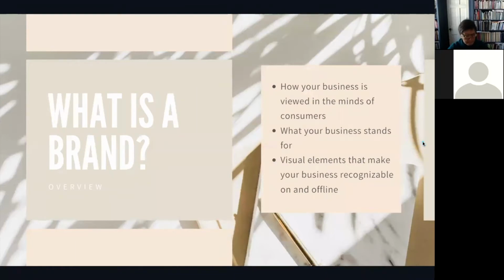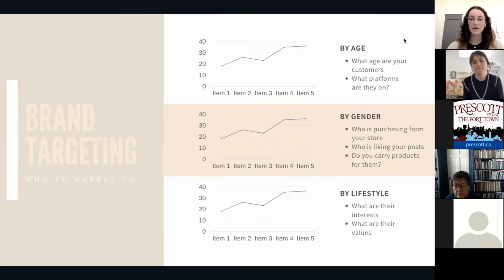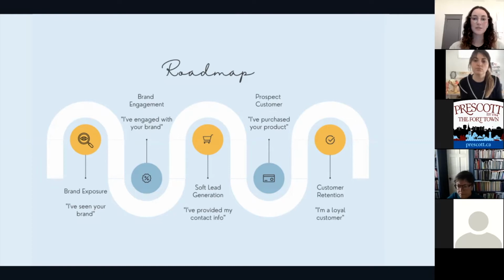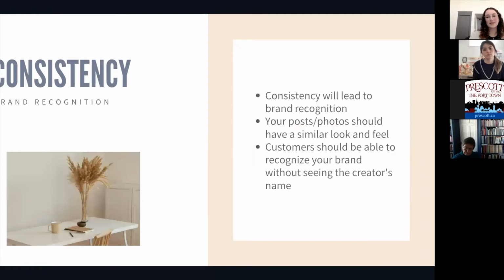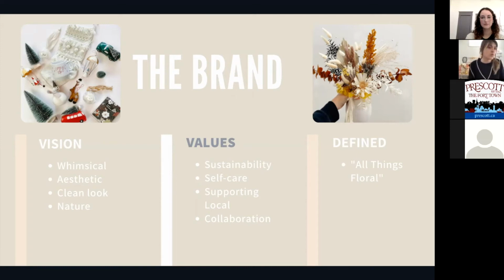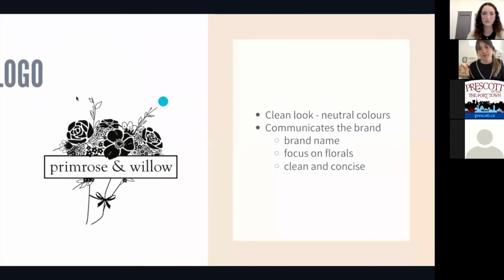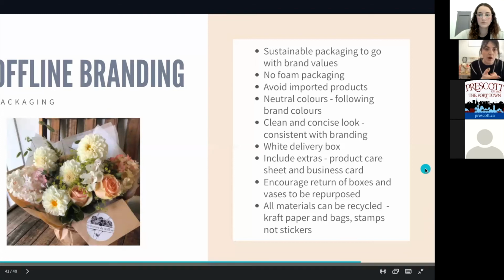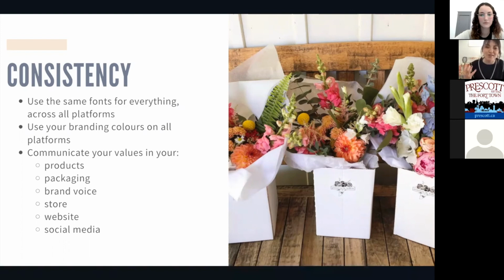Branding 101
Looking to elevate your business? Bring your business to the next level with incredible branding!

Time stamps - 00:00
6 Elements of a Brand - 1:56
Target Market - 8:17
Brand Kit - 11:14
Offline Branding - 17:37
Online Branding - 19:25
Guest Speaker (Cecilia Cooper, Owner of PW Florals) - 23:16
Question Period - 54:25